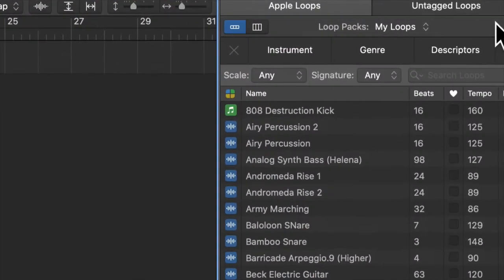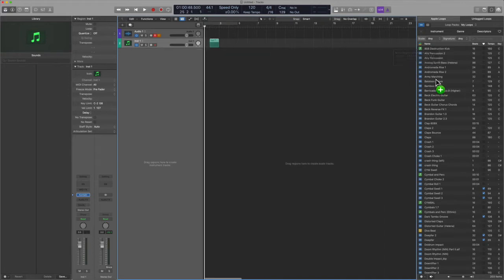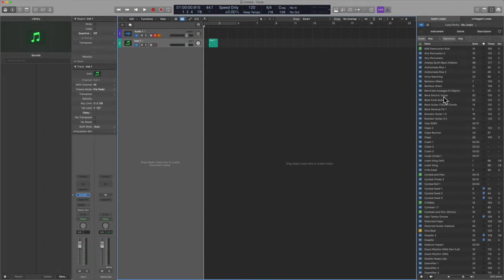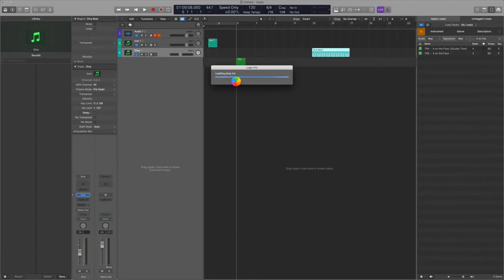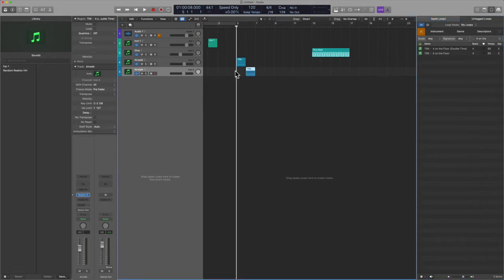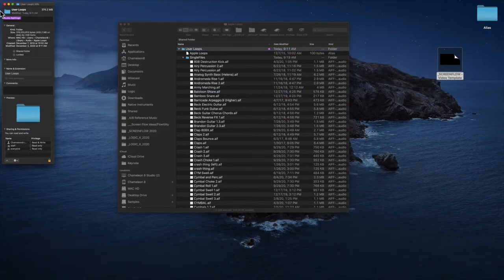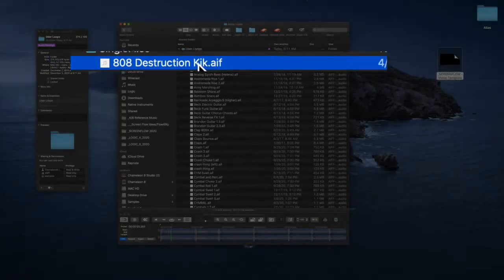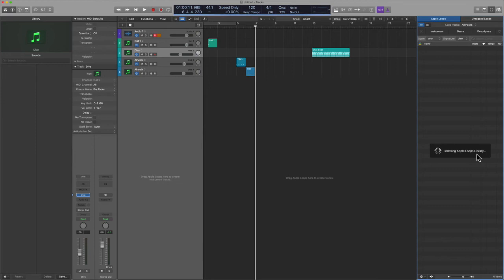User Loops in Logic Pro X - Make Your Own